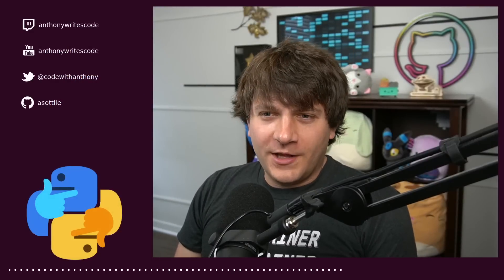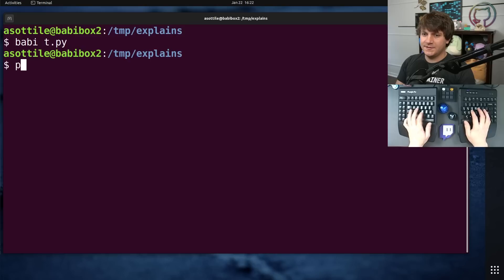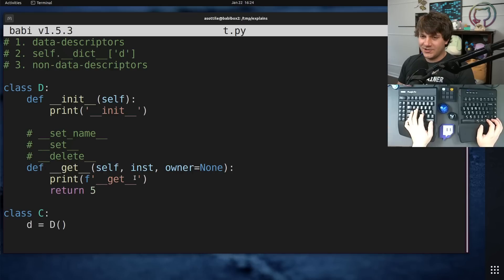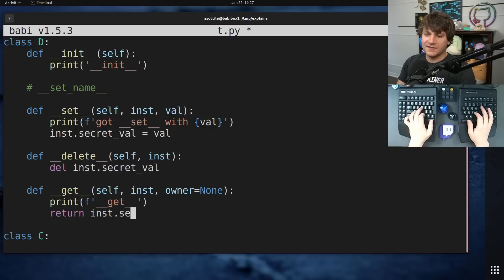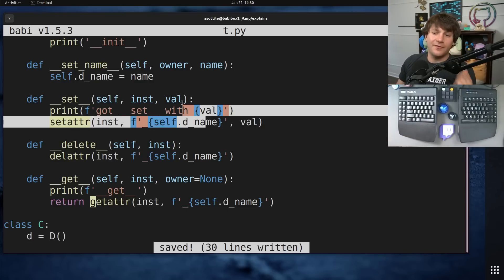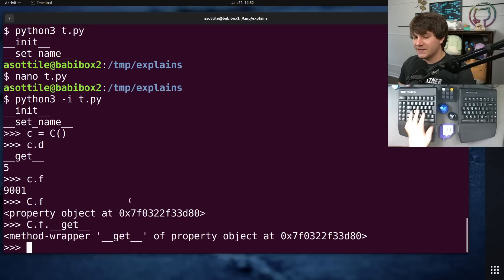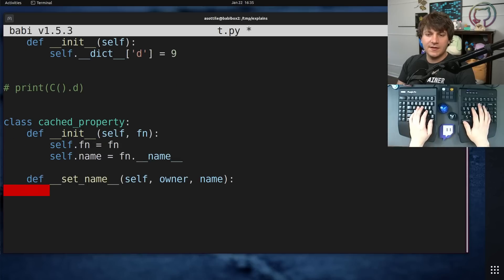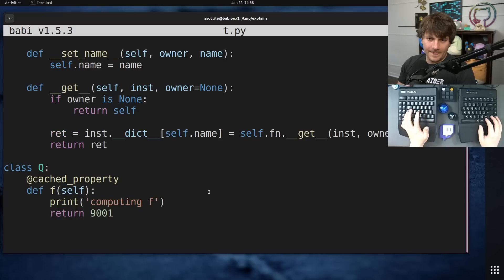python descriptors! (advanced) anthony explains #519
today I to into detail about data descriptors, non-data descriptors, what the point of them is, as well as a quick example!